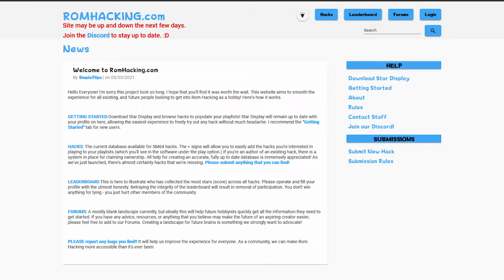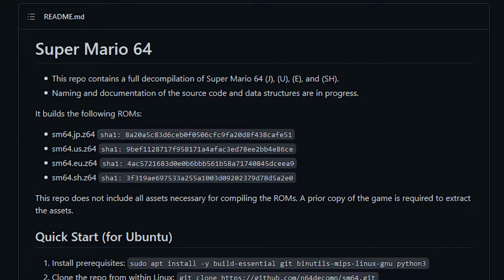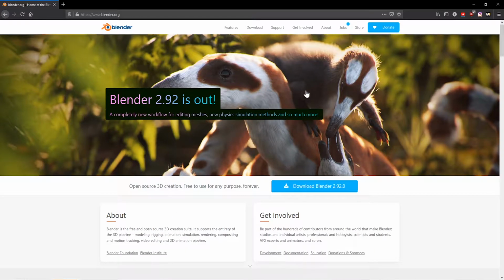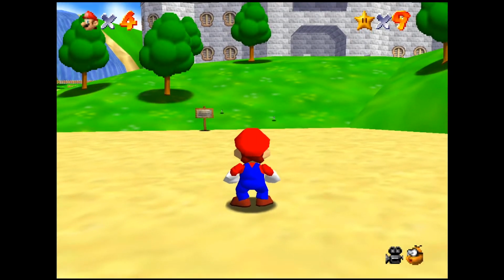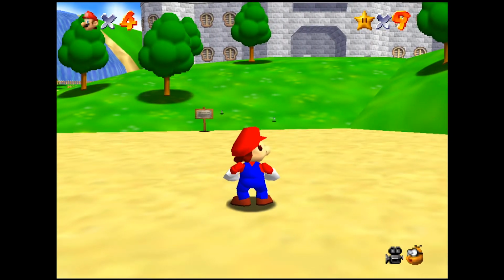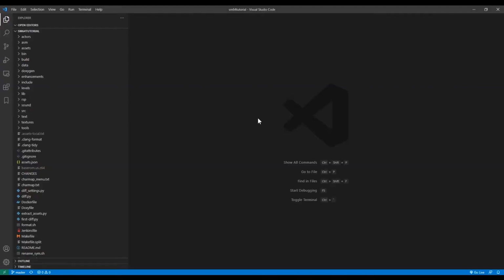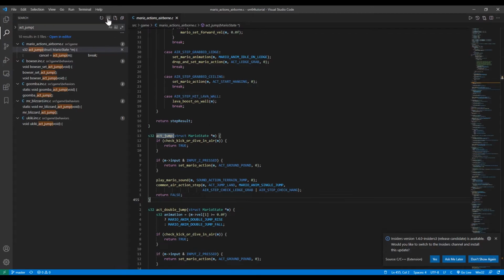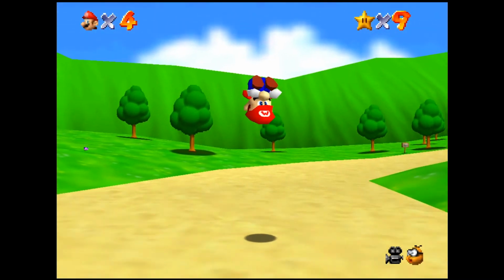SM64 Decomp Tutorial 1: Setting Up and First Code Changes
This tutorial is aimed to help people get started with Romhacking using SM64 Decomp and Fast64. The first episode goes over basic setup and adds a simple feature to sm64: the ability to ground pound out of a long jump. Next episode will be a beginning to Fast64 use and will release alongside a video explaining how to set up warps. Please leave any feedback that would help make it easier to show new people how to romhack, as I think it's an amazing thing to take part in.

Links to resources:
Wiki for installing HackerSM64 (Recommended repository for romhacks):

00:00 - Intro
00:22 - Decomp Installation
00:36 - Fast64 Installation
01:15 - States
02:07 - Adding Code